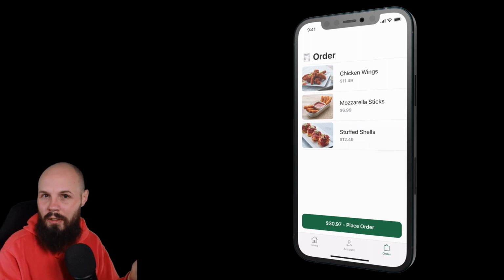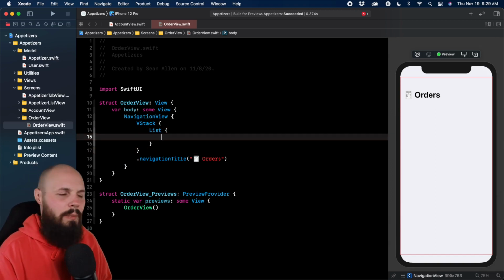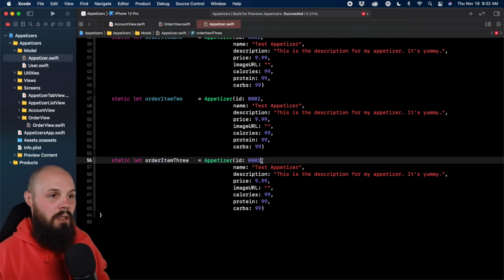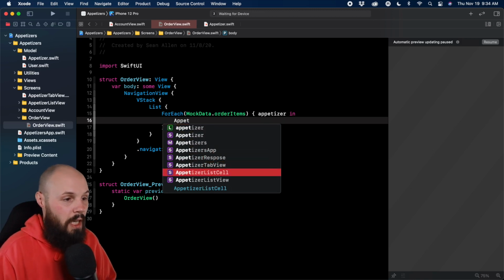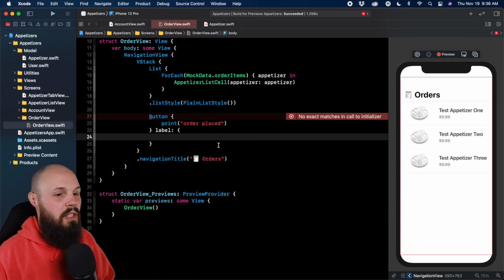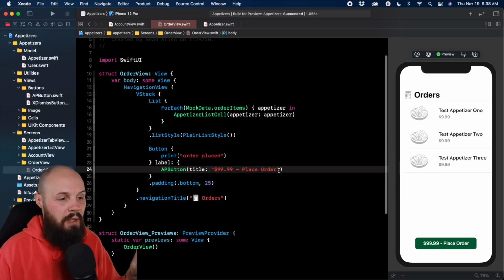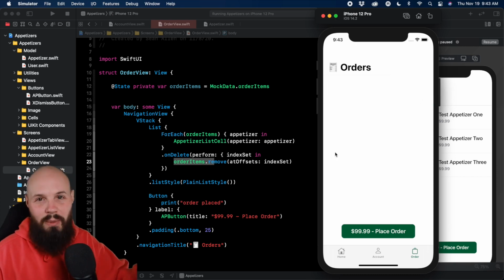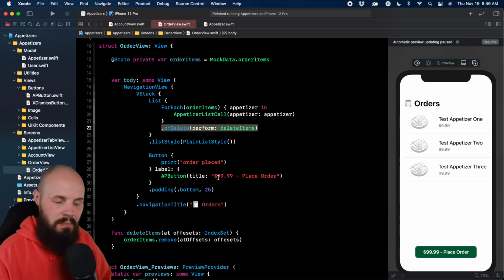0050 Order Screen UI Swipe to Delete